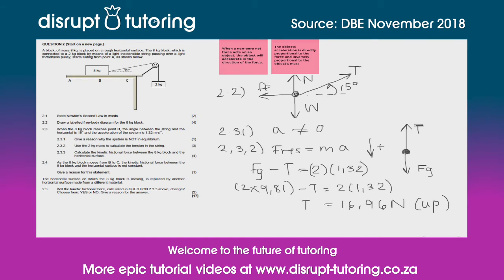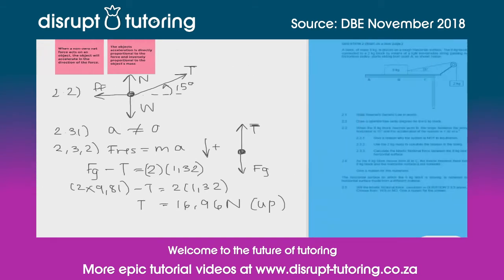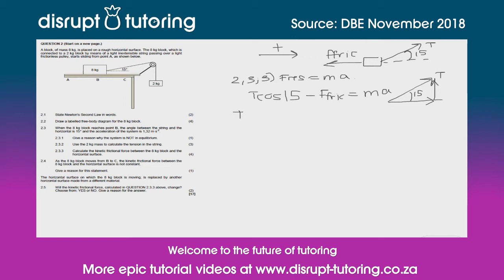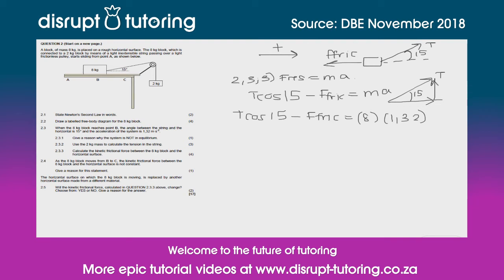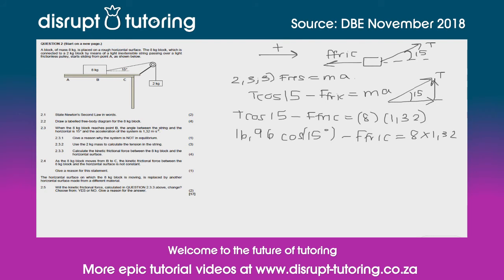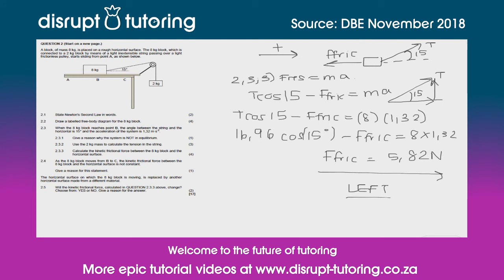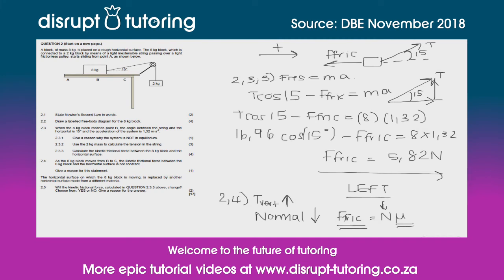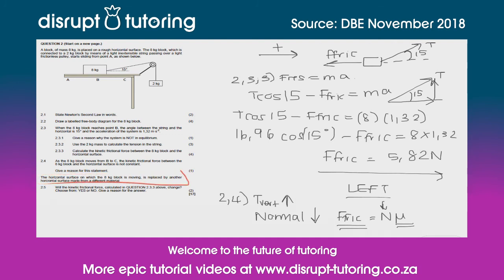#562 2D motion with friction and pulley